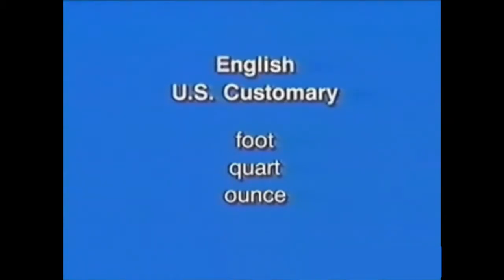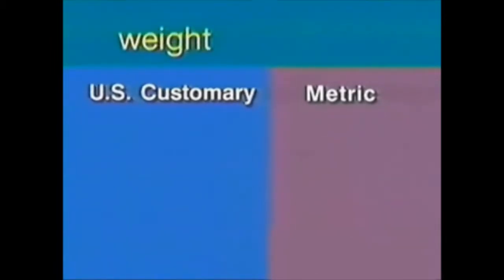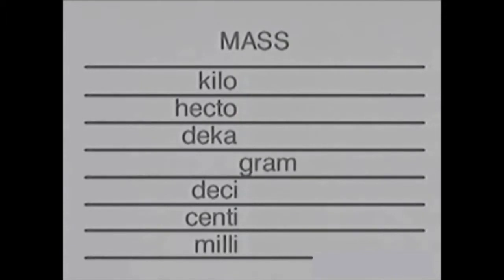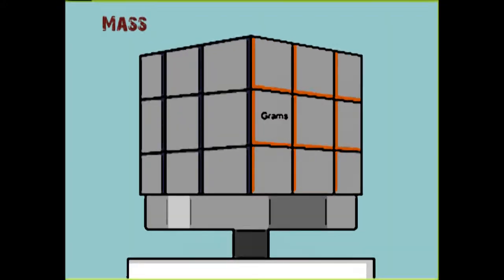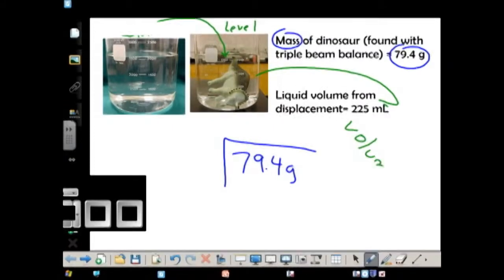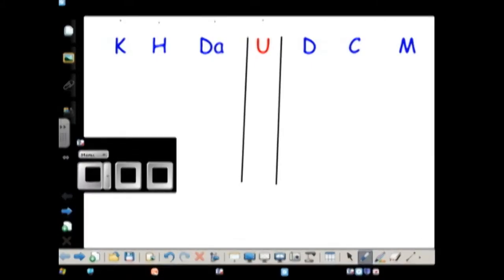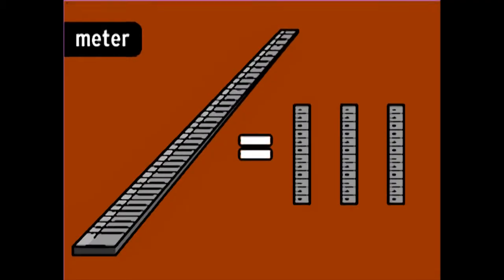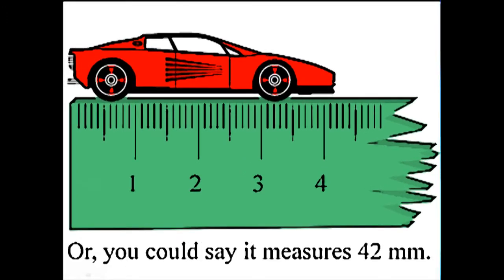Metric System and Density Part 2